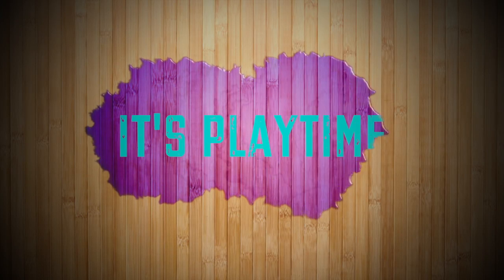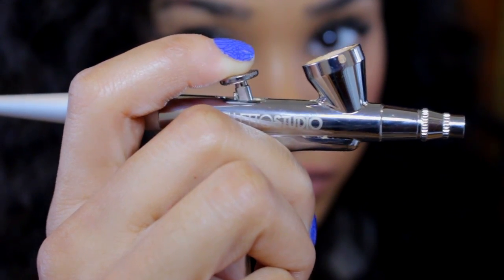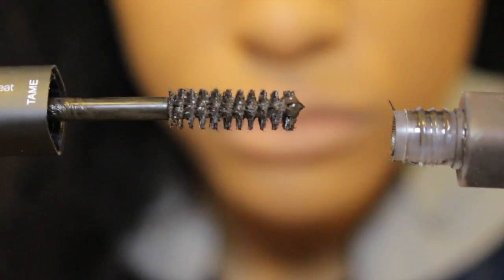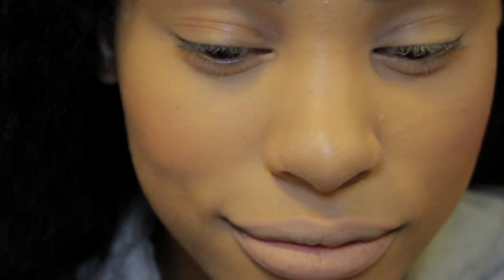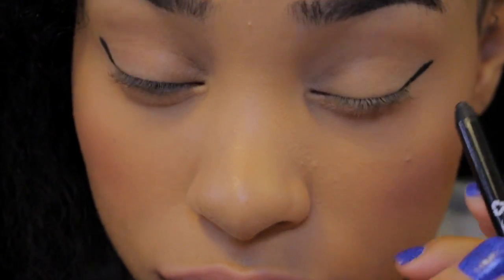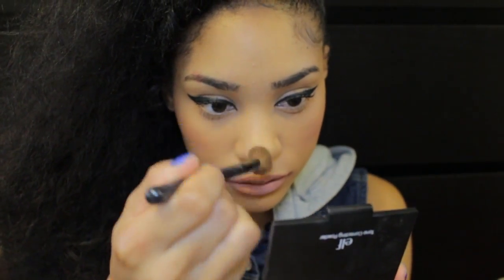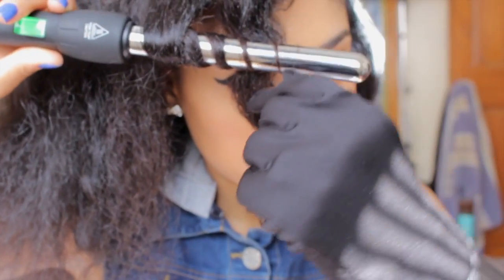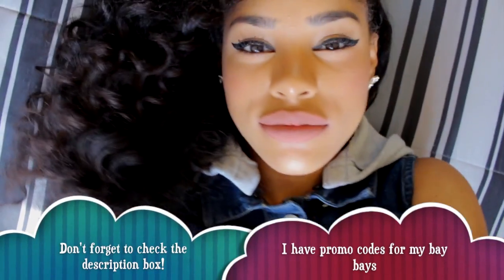How to : Luscious Curls & Flawless Makeup - Playtime!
Achieve luscious curls and flawless makeup!

It's PlayTime! I know you guys loved the last playtime video I did so I decided to do one again! This isn't a tutorial just a video I wanted to do to share with you some new toys I got. If you're looking for a wand to create some luscious curls and a makeup kit to have flawless red carpet makeup you've come to the right place! Thumbs up if you enjoy these playtime videos! I'll make more and show off/ play with some of the new products I have. I love you all!

Products used :

Belletto Studio Airbrush makeup kit
Nume curling wand 19mm size
Jordana 12 hr gel liner in black
Elf Treat and tame
Jordana mascara

All codes must be lowercase in order for it work !

Belletto code: gorgeous70
$301 off HD and Ultimate Skin Secrets

Code: -- hair70
$115 off all Flat Irons and Curling and Magic wands

Code: - sethair13
$120 off NuMe Styling Sets including the Curljam, Titan 3, Lustrum and Tri-Fect